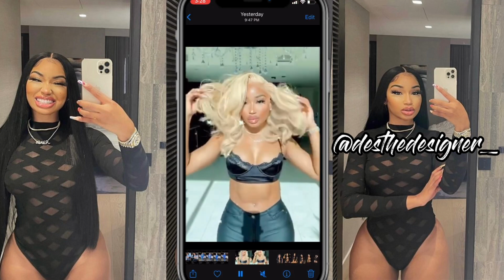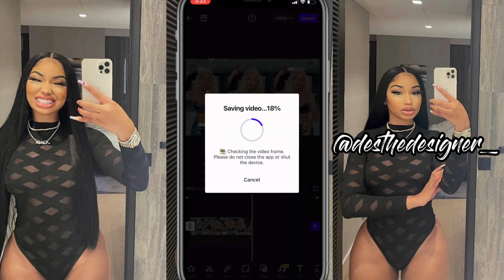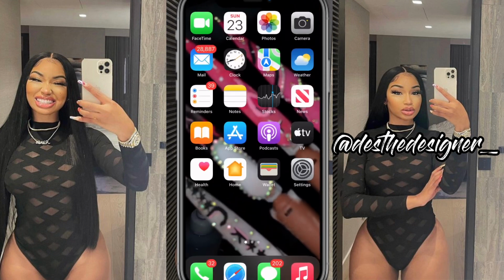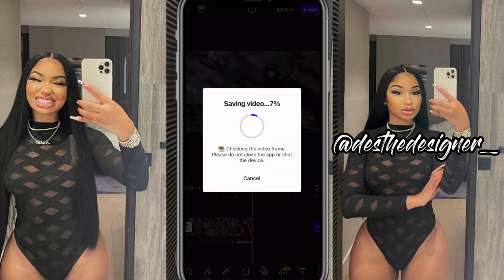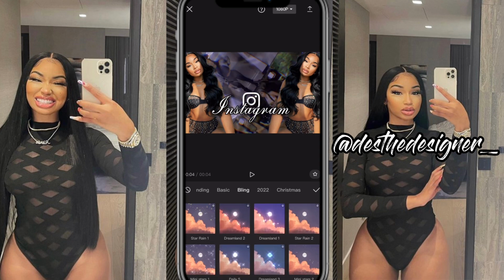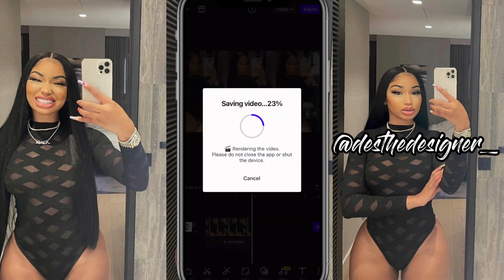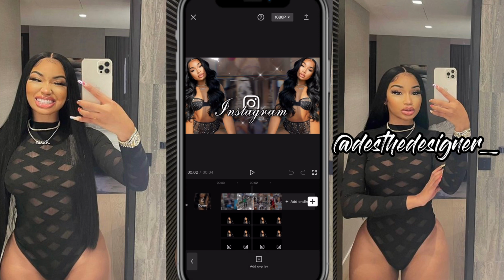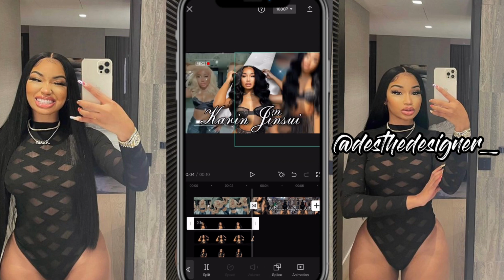BEGINNER FRIENDLY BADDIE YOUTUBE INTRO TUTORIAL | CUTE AND SIMPLE | USING FREE APPS!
Check out this cute and simple baddie YouTube Intro tutorial! This intro was super easy to make and I do it step by step in real time to show you how to make one🥰

Apps Used;
Picsart
Canva
Capcut
Vita

The model for the intro IG: @karinjinsui

*I DO NOT OWN COPY RIGHTS FOR THE MUSIC IN THIS VIDEO